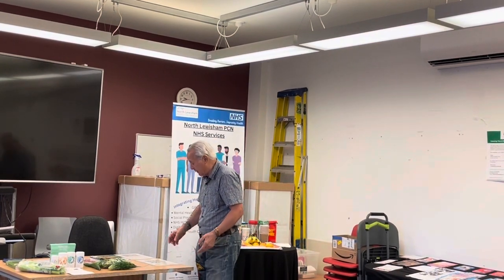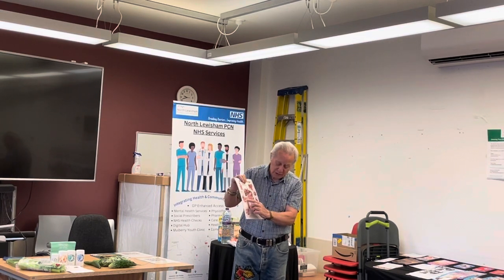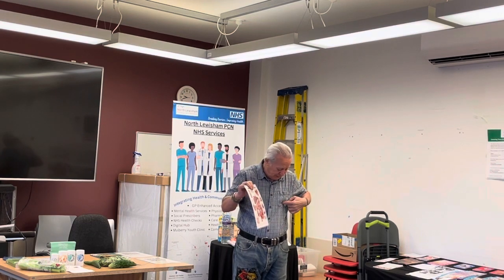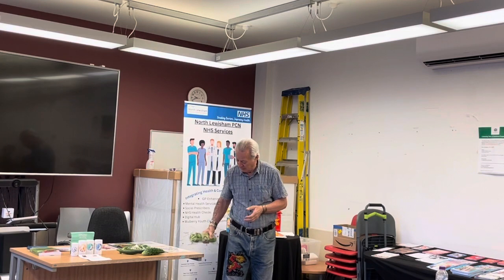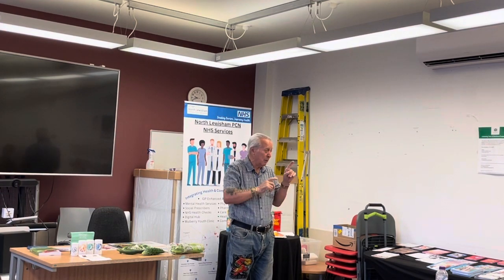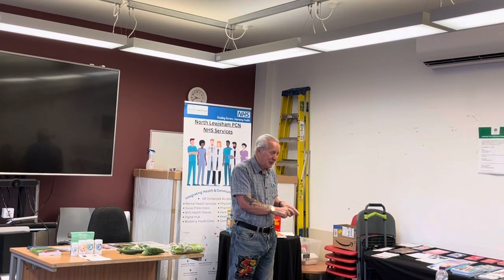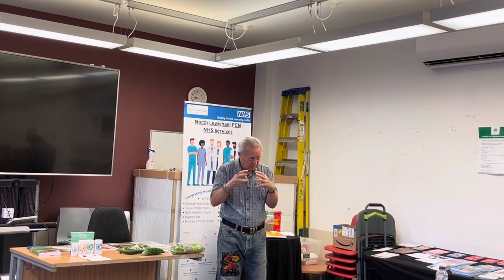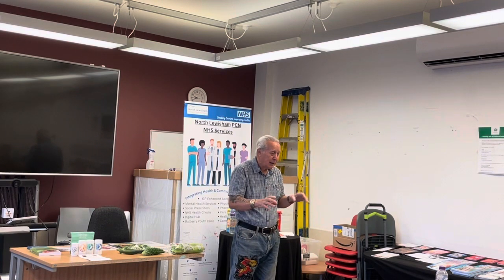Vegetables Beneficial For Diabetes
This is part of a live recording where Ronald spoke to a group of attendees interested in preventing and managing Diabetes naturally,